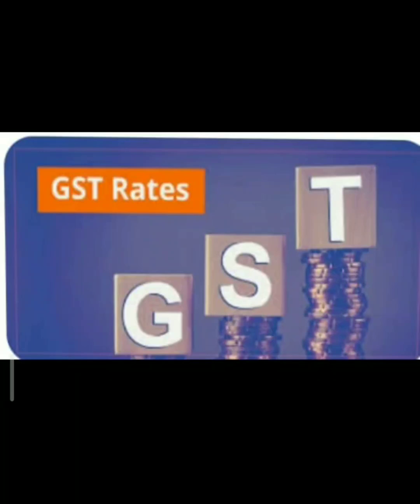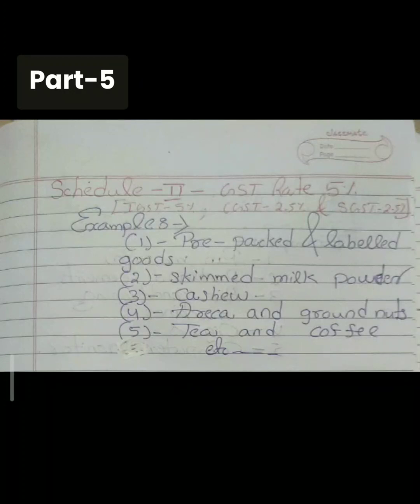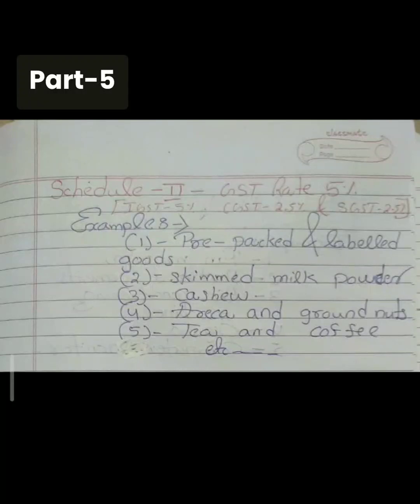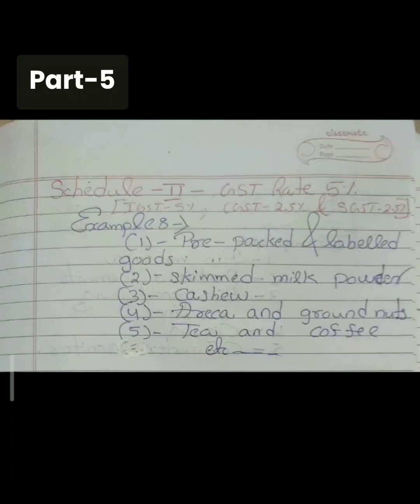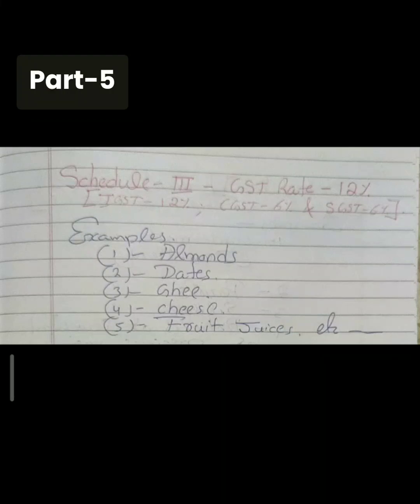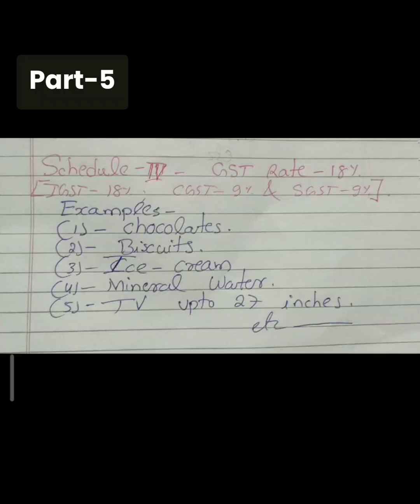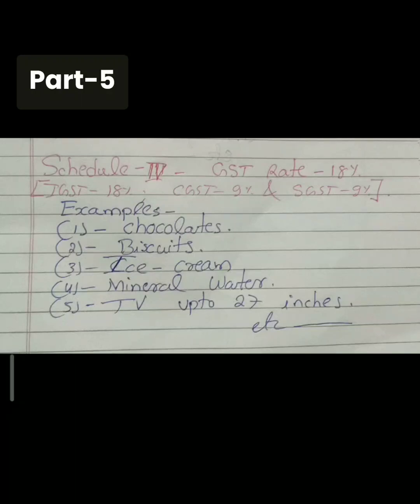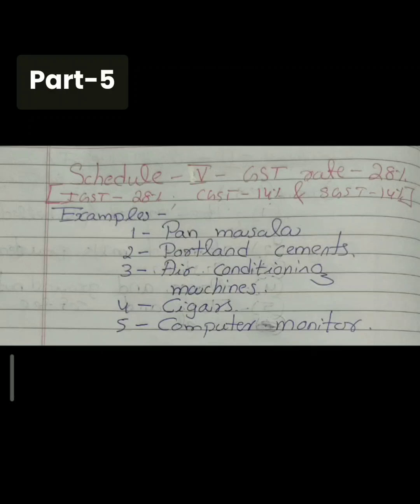GST-part 5- GST rate applicable to goods.